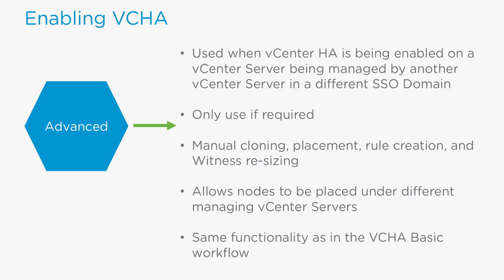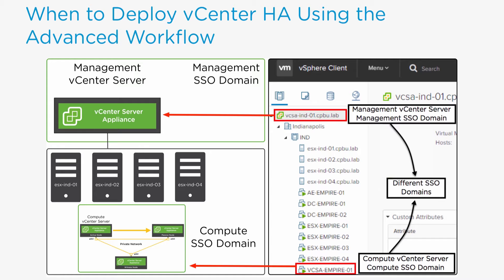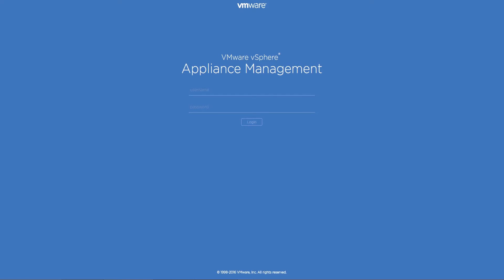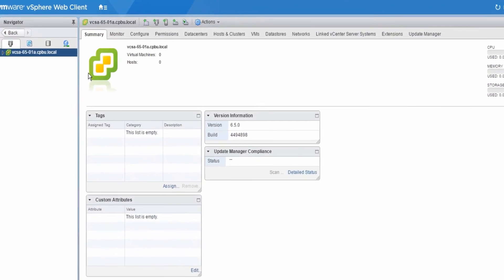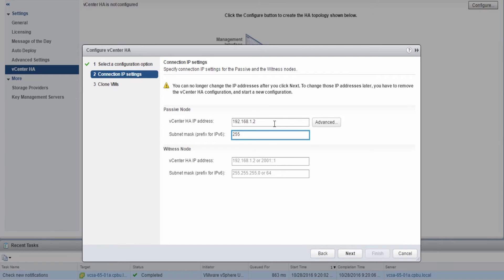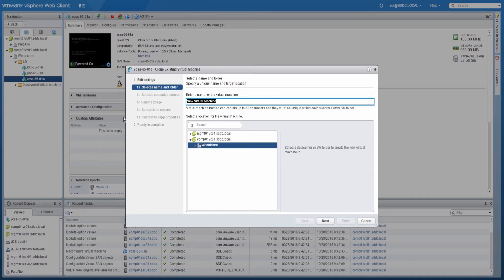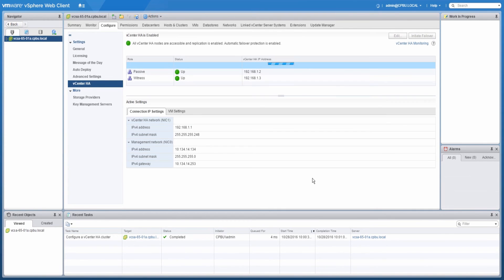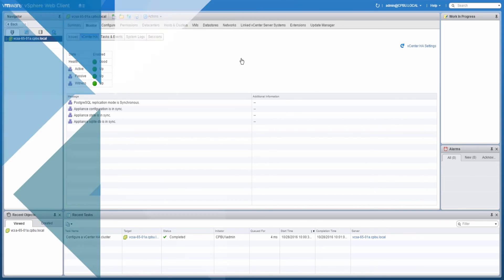Enable Advanced Configuration For vCenter High Availability | vSphere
This video demonstrates the Advanced configuration option for vCenter High Availability. This video demonstrates how to enable vCenter Server High Availability using the advanced workflow on the vCenter Server Appliance 6.5. vCenter Server High Availability (vCenter HA) is a feature in vSphere 6.5 that brings native high availability to the vCenter Server Appliance 6.5. The following walkthrough will demonstrate how to enable vCenter HA through the Advanced workflow.